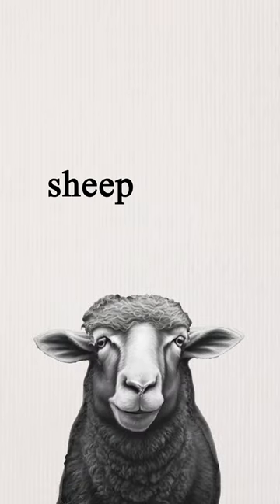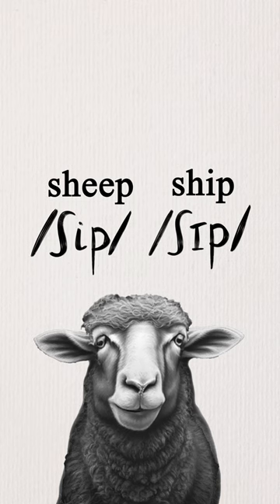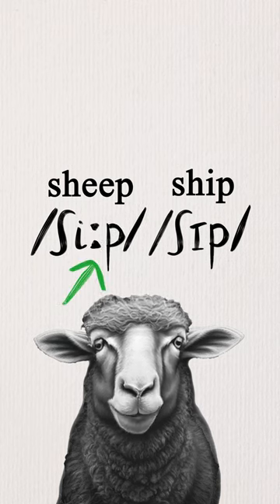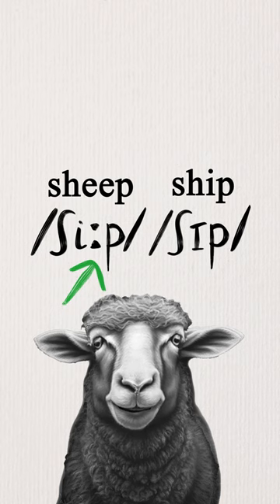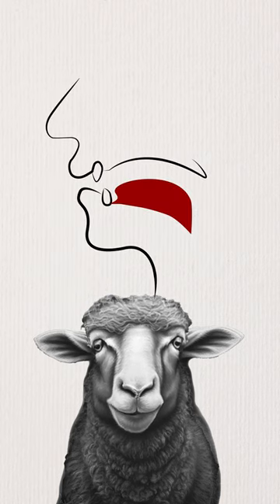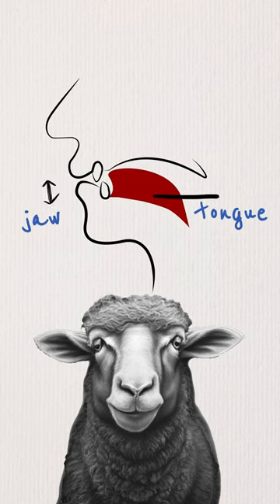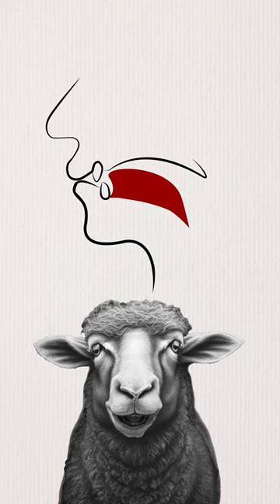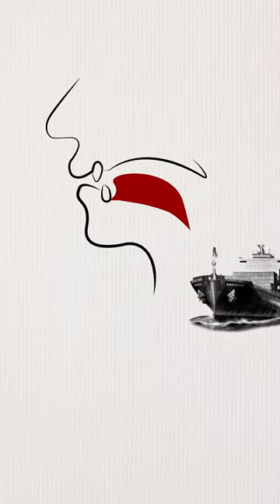SHIP vs SHEEP (they are both short!)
Maybe the most famous minimal pair in English pronunciation is often taught as long vs short. But the reality is they are both short! It's the mouth positions that are different - /iː/ is more front and close, whereas /ɪ/ is more relaxed and central.